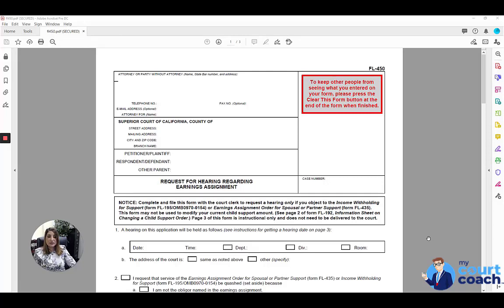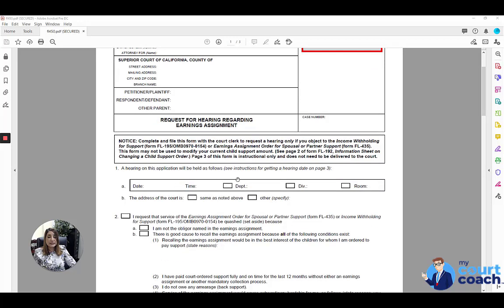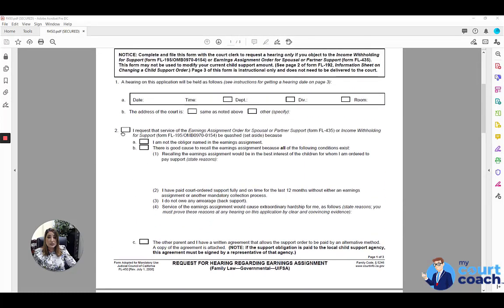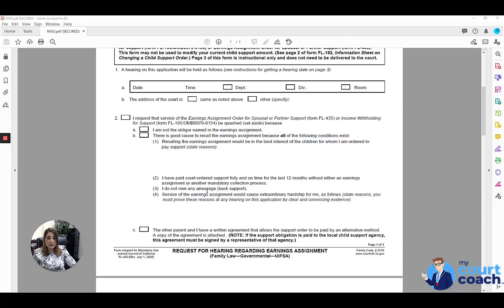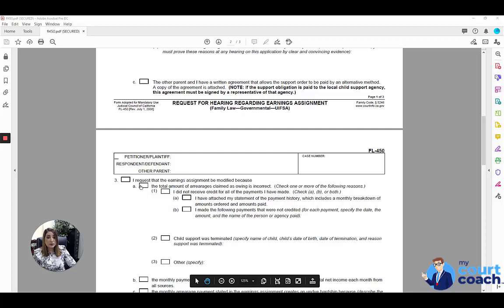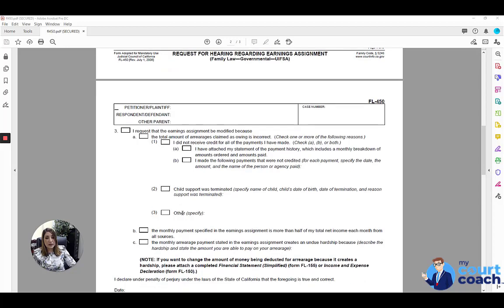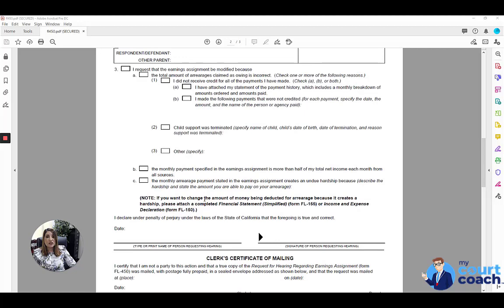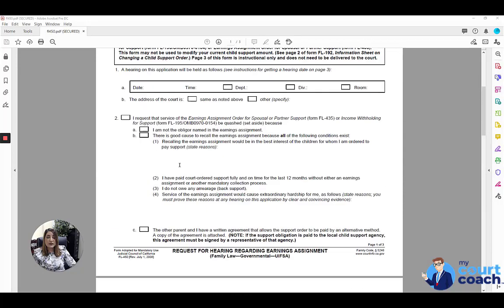Keep Control Over How & When You Pay Spousal Support (Form FL-450)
Your ex wants an earnings assignment order so that spousal support is paid straight out of your paycheck (meaning you never even see the money at all).  If you want to fight that, file a Request for Hearing Regarding Earnings Assignment for Spousal or Partner Support.

Good luck!